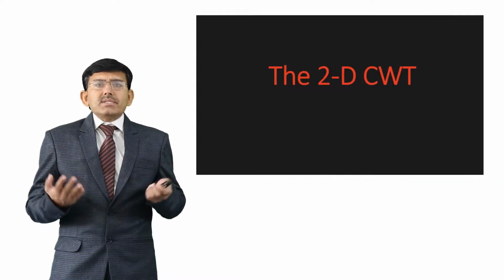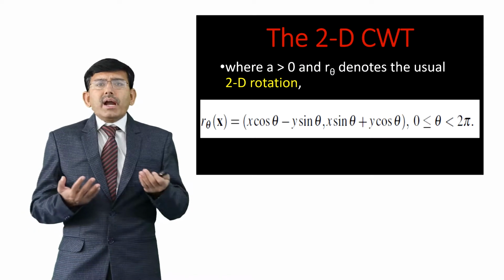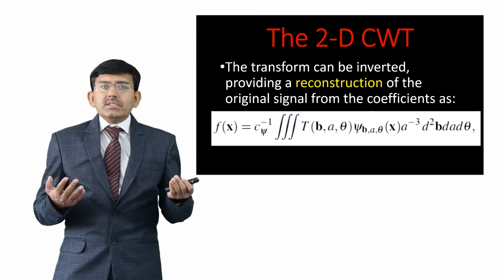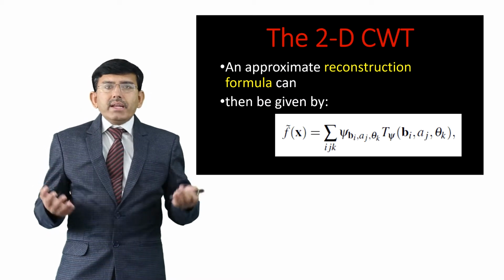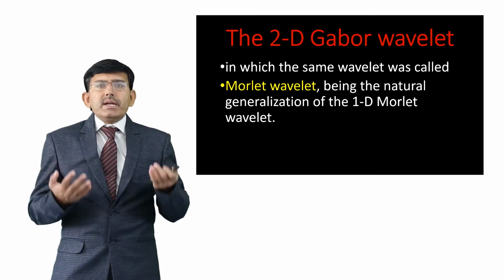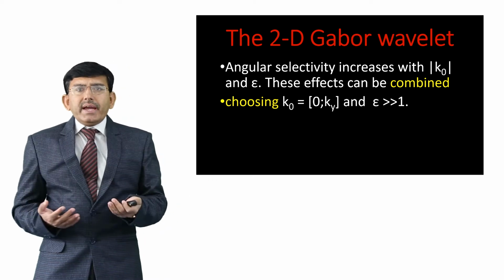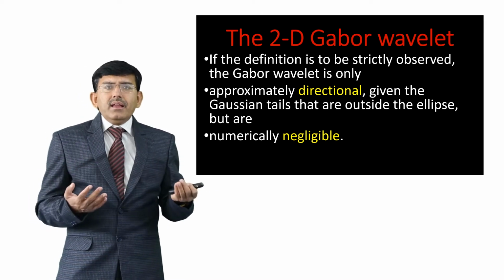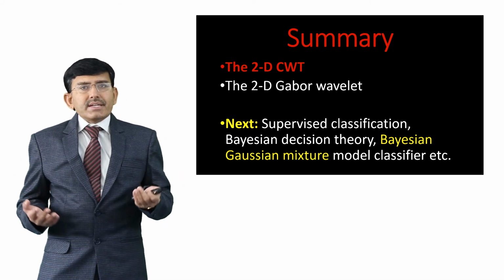The 2-D CWT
The 2-D CWT, The 2-D Gabor wavelet